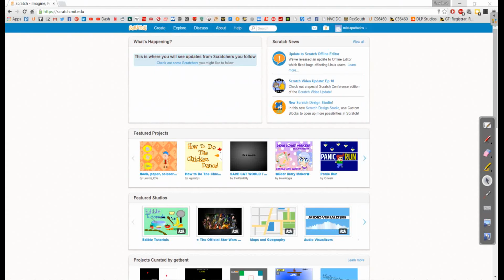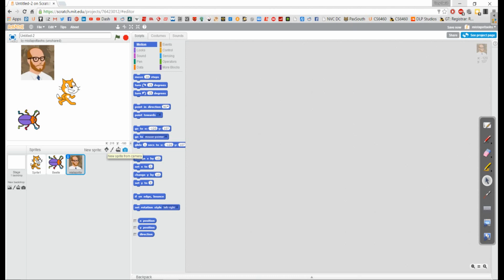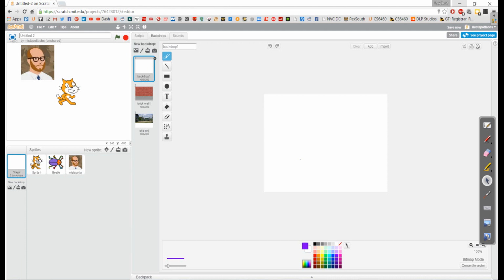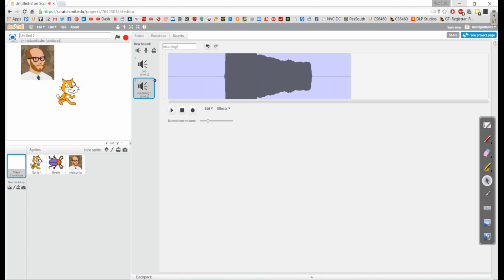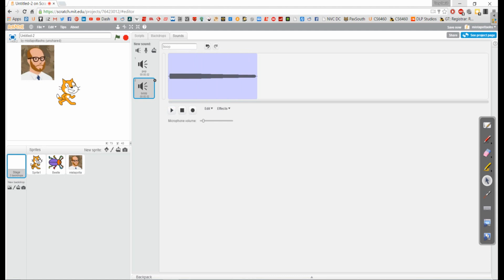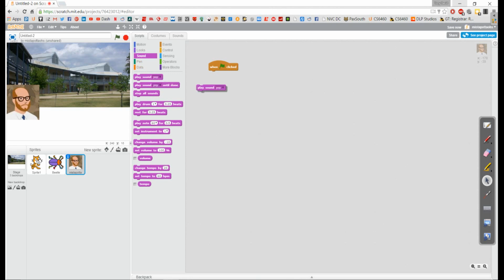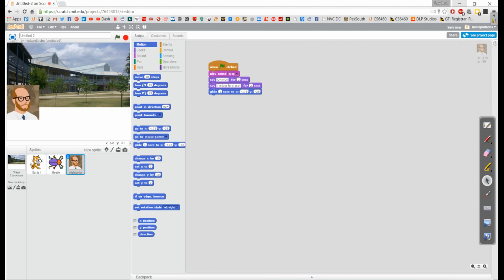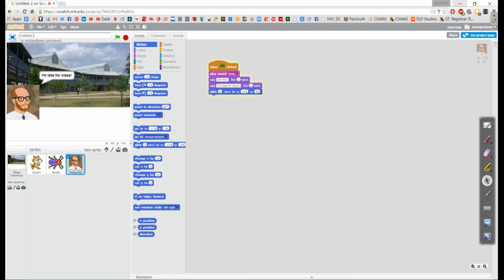CS Principles - Unit 2 Day 2 - More Fun with Scratch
In this video, we delve deeper into the Scratch environment, including uploading our own images for backgrounds and sprites, creating our own sounds for interactivity, and find ourselves late for our next class.